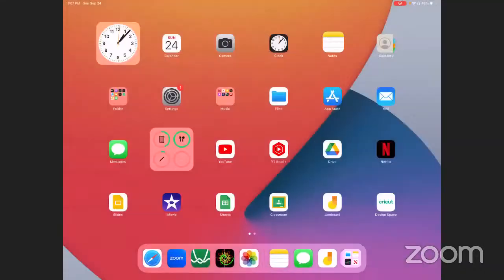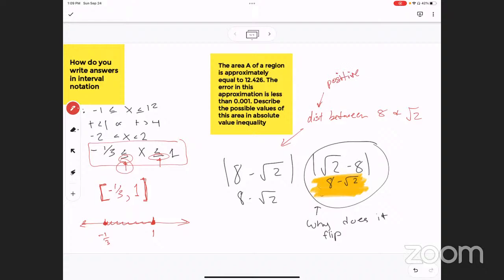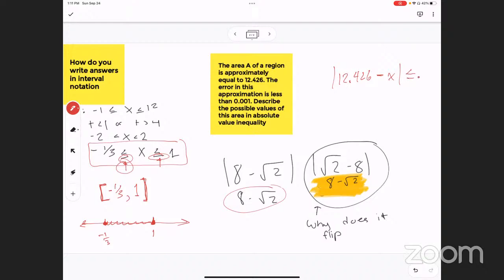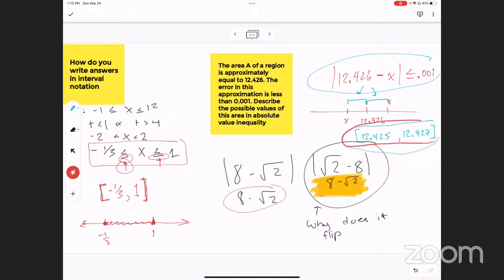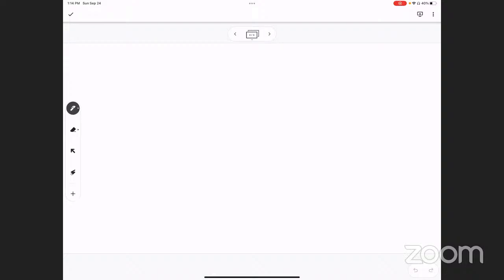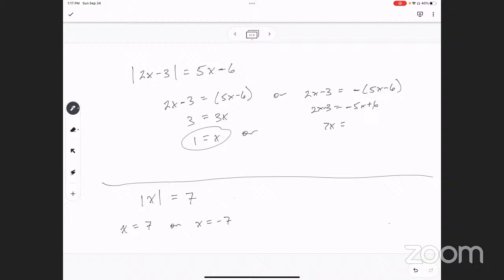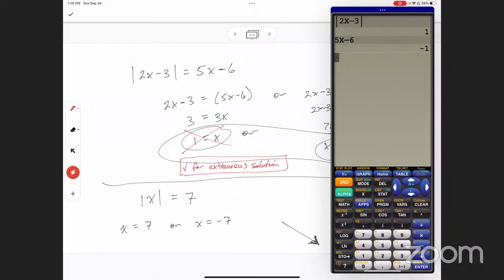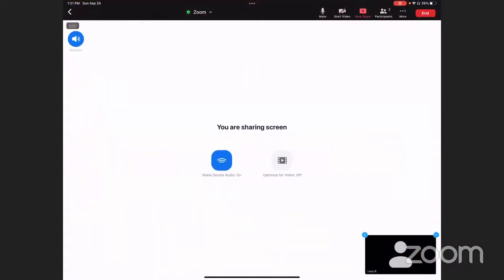HA2T Hinsdale Central